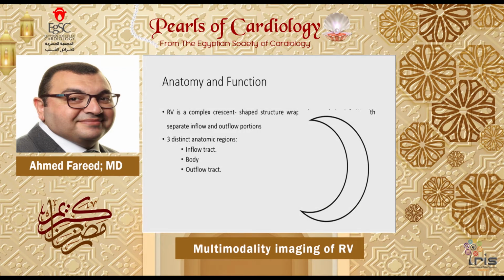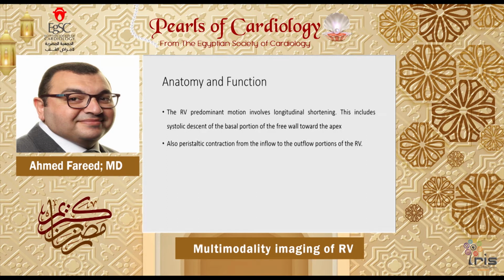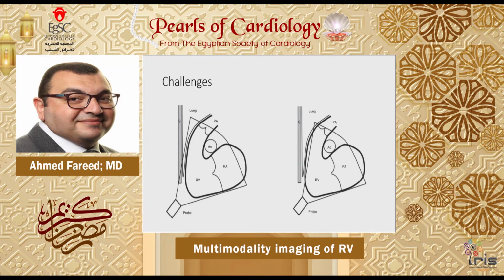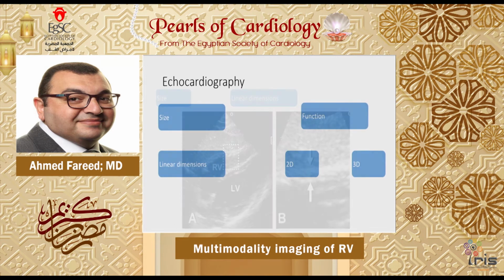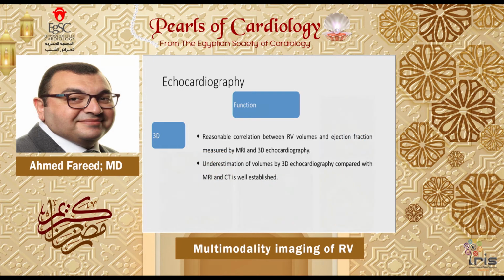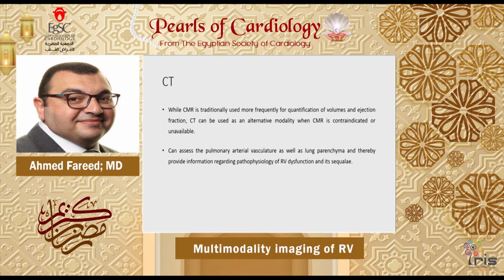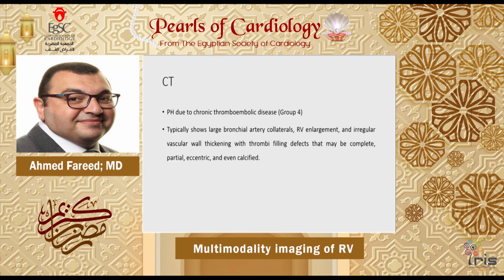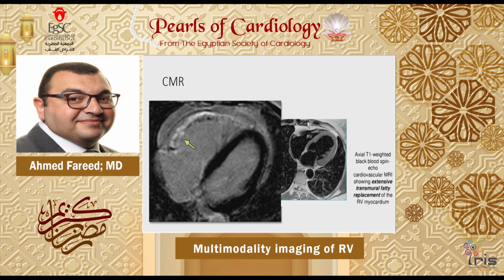EgSC in Ramadan - Ahmed Farid - Multimodality Imaging of the RV